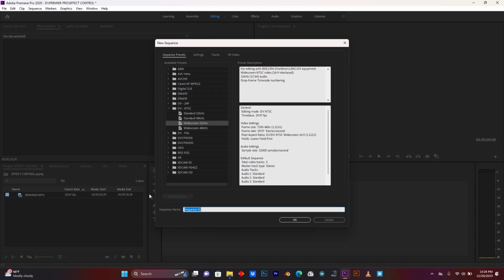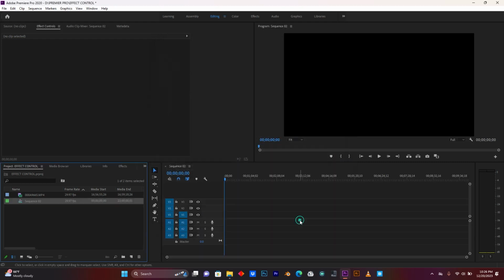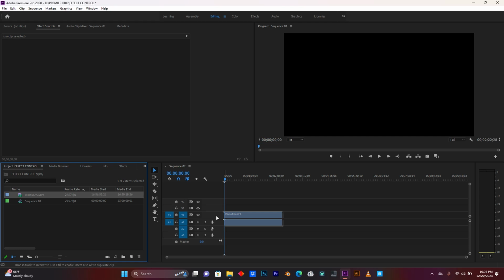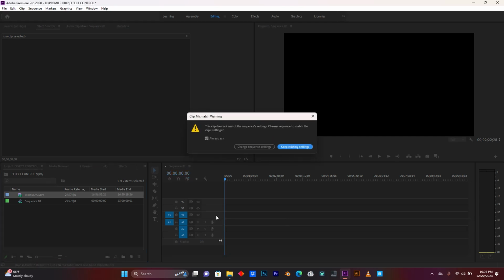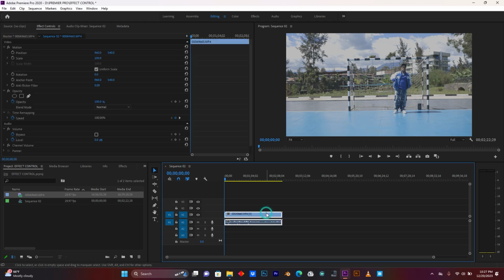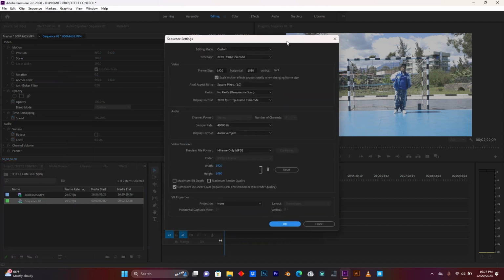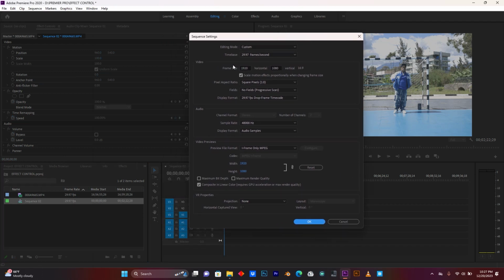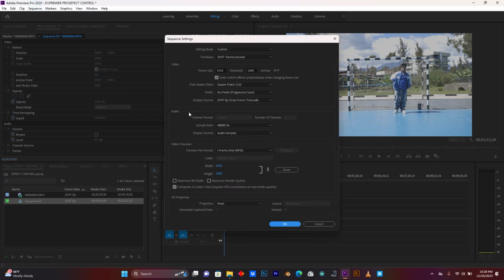How To CREATE A SEQUENCE In Premier Pro CC ( Beginners )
My Equipment
Transcript

My lighting